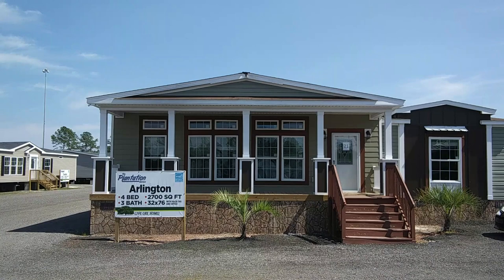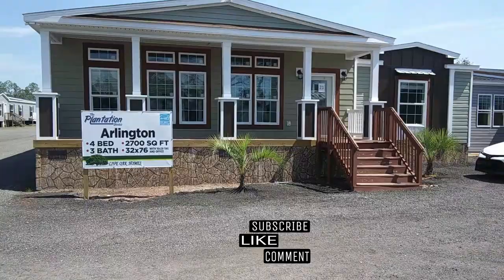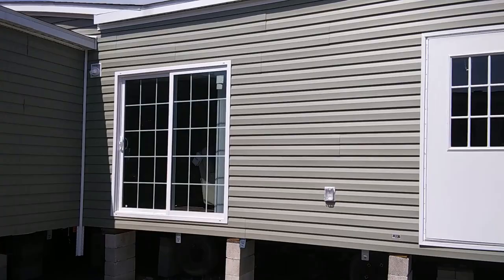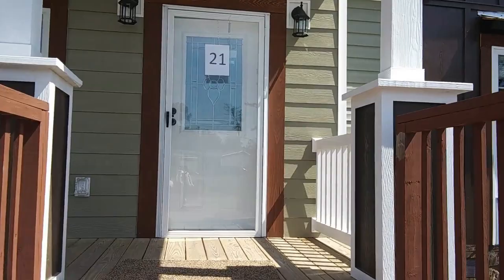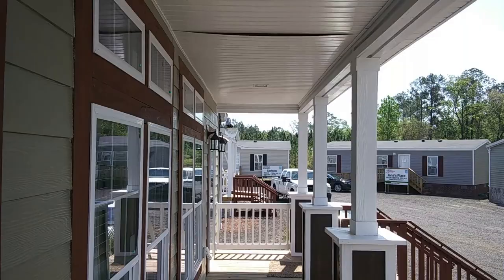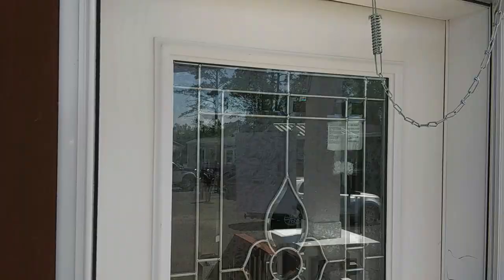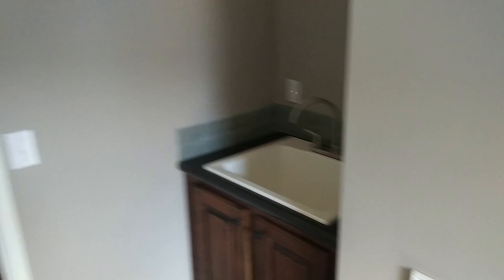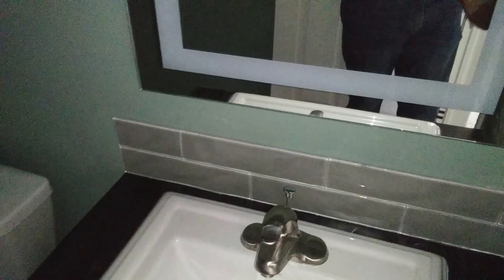ARLINGTON 4BED 3 BATH TRIPLEWIDE LIVE OAK HOMES ( ALL TRIMMED OUT!! ) | COMMENTARY VERSION | DMHC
Hello everyone. As promised and also requested.
I have Revisited Wayne frier Home Center in Macclenny Florida to revisit the Arlington 4-bedroom 3-bathroom triple wide by Live Oak homes for a revisit toward since it's been TRIMMED OUT!
I also have for this particular home. & for this particular tour. I have a quoted sales price. But I will reveal that at the end of the VIDEO TOUR. The sales price will include.

*Set up delivery
*A/C or air conditioning connection
*Steps
*Skirting

Now remember the price quoted in the video is at the time of filming of this video. Prices are subject to change at any time.
Please contact this dealers location or the manufacturer for further details concerning that matter.
The links will be down below⬇⬇ if you're interested about inquiring or purchasing this manufactured home.
I hope you enjoy this detailed mobile home house tour video.

UPDATE: I just recently reuse the same video with a ( NO TALKING) version. For those of you that just like a talk-free tour.

Sizes for Bedrooms & Living Spaces in this Arlington Model:
* Living Room 16'- 0" x 18'- 8"
*Dinning Room 10'-6" x 14'-5 "
*Family Room 16'-0" x 14'-5"
*Guest Bedroom # 1 10'-9" x 14'-1"
*Guest Bedroom # 2 10'-9" x 14'-1"
*Guest Bedroom # 3 11'-3" x 14'-5"
*Master Bedroom 15'-5" x 14'-5"

Dealer's Location where I visited & filmed
This Home:
Wayne Frier of Macclenny

Please feel free to send me an